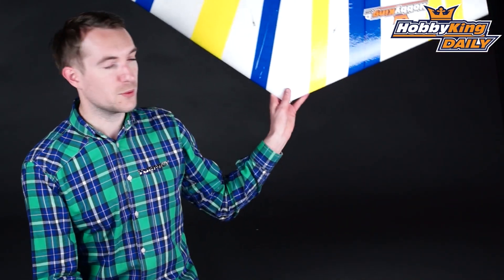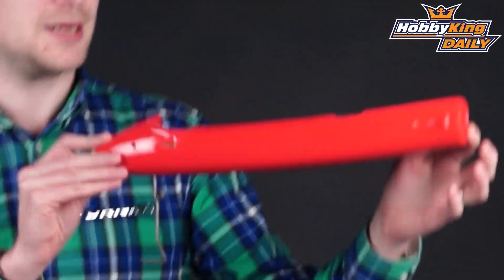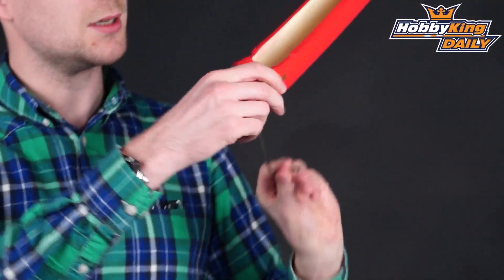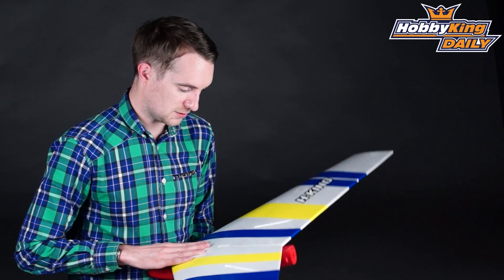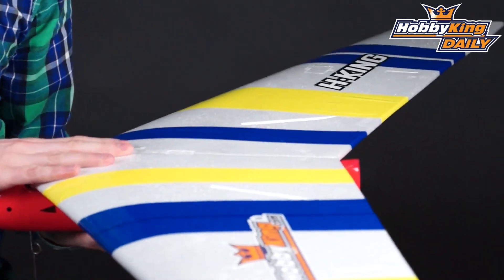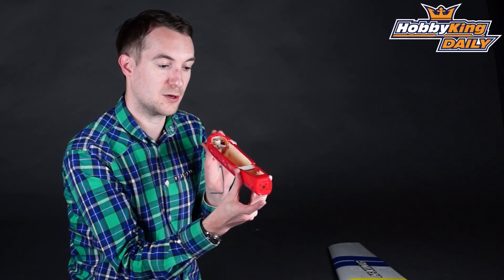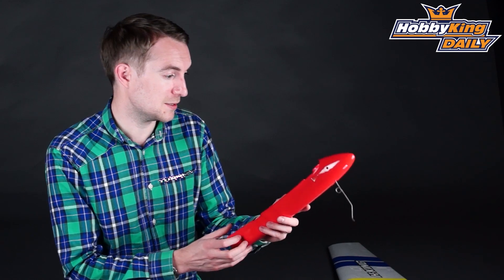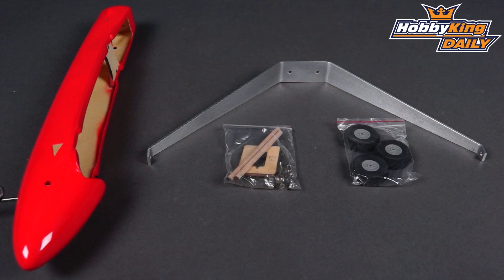HobbyKing Daily - Wicked Wing Electric Conversion Kit